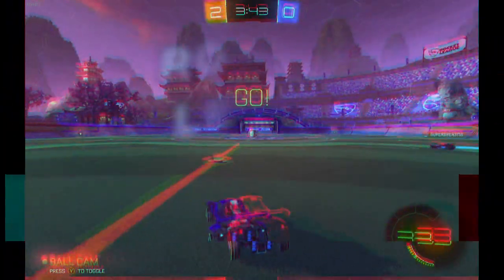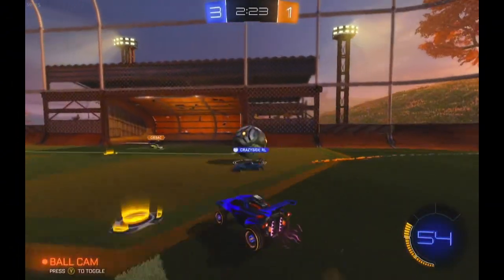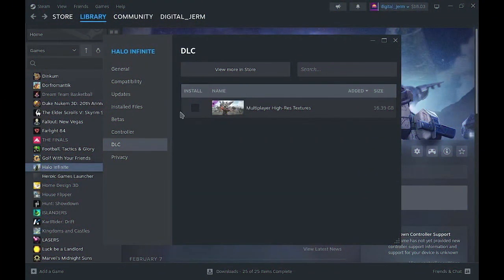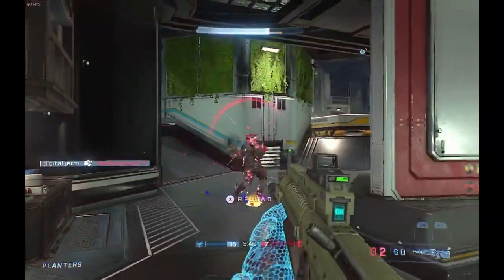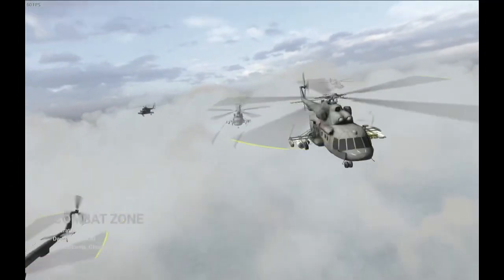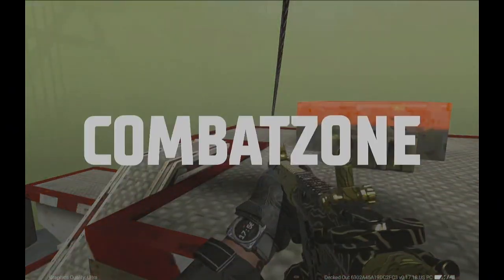My Top 5 Online Multiplayer Games for Steam Deck | Decked Out Gaming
Looking for the best online multiplayer games to play on your Steam Deck? In this video, I’ll break down 5 incredible online multiplayer games that perform amazingly well on Valve's handheld device. From action-packed battles to intense survival, these titles offer the best online experiences for Steam Deck players!

Whether you're a fan of fast-paced gameplay or strategic team-based matches, these games are optimized for the Steam Deck and offer endless multiplayer fun. Have a favorite multiplayer game? Drop it in the comments below!